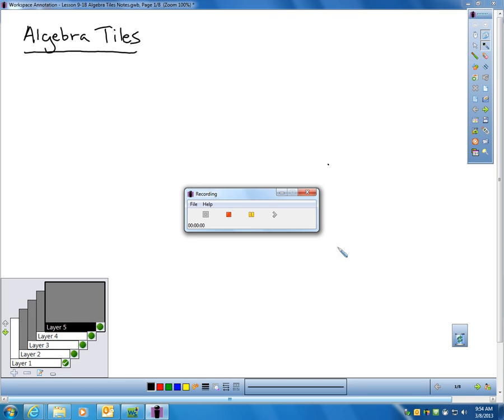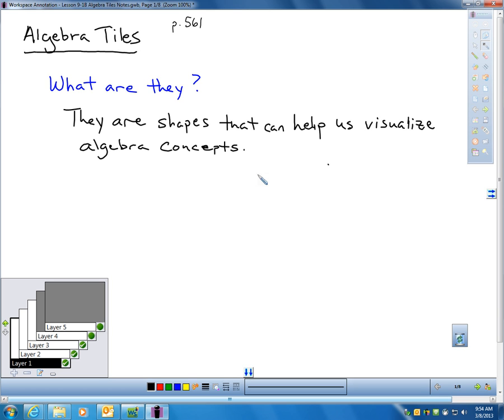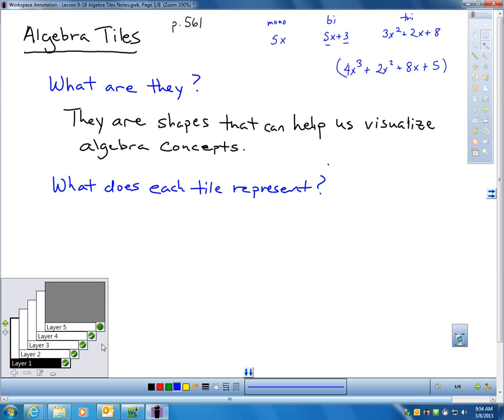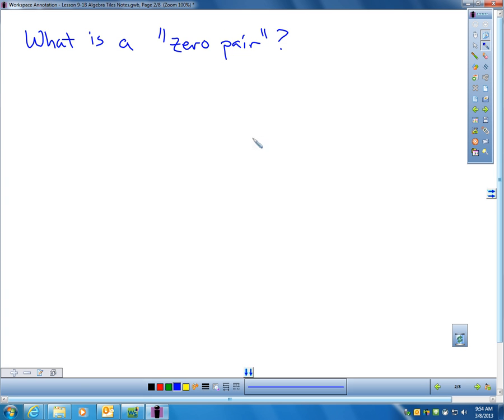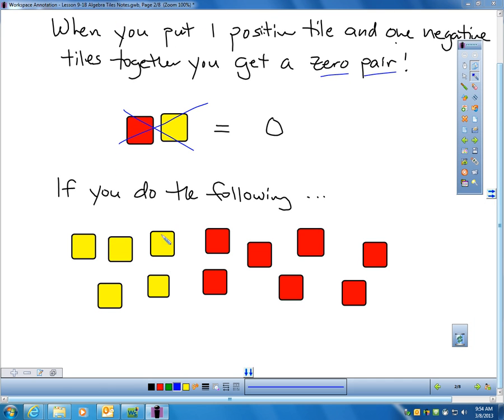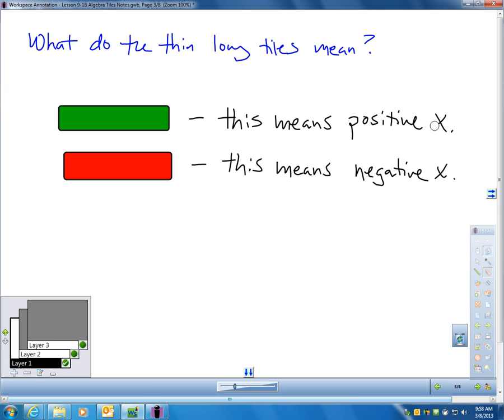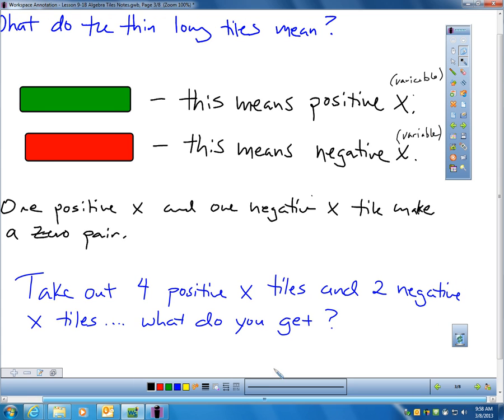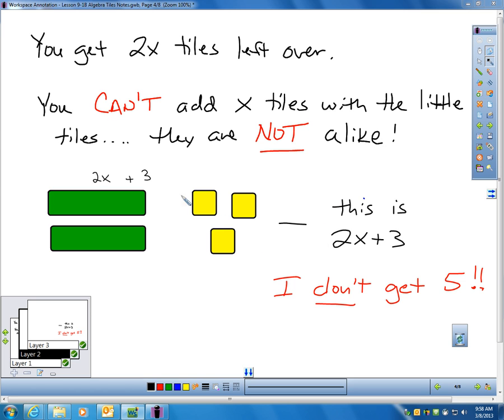Lesson 9-2 Intro (Algebra Tiles)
In this video we introduce the multiplication of polynomials by using a manipulative called Algebra Tiles to model the results we get when we multiply two polynomials together.